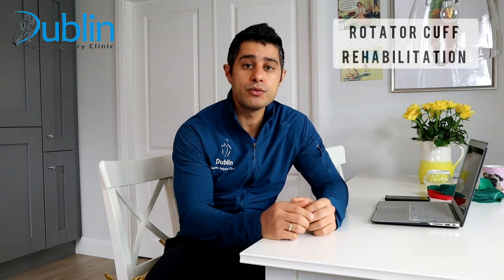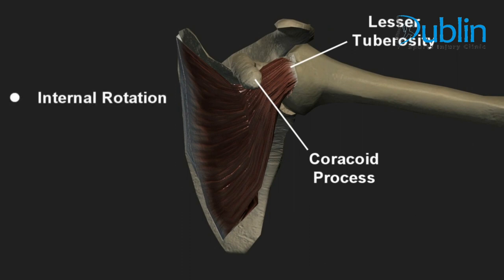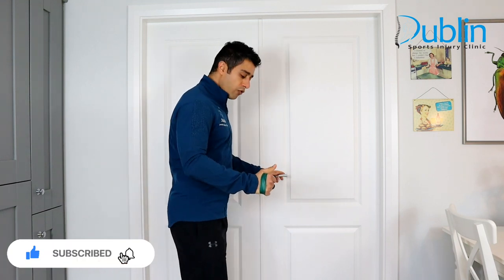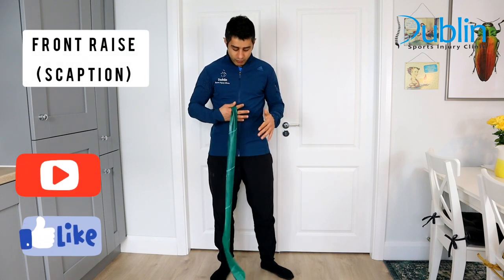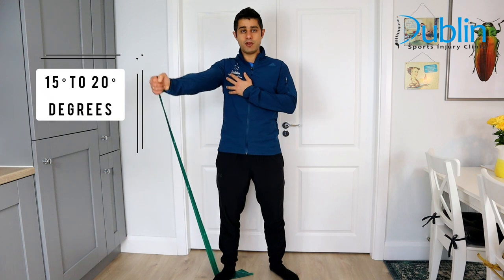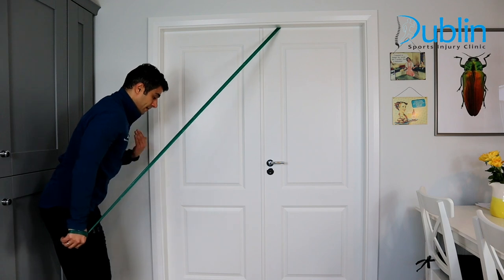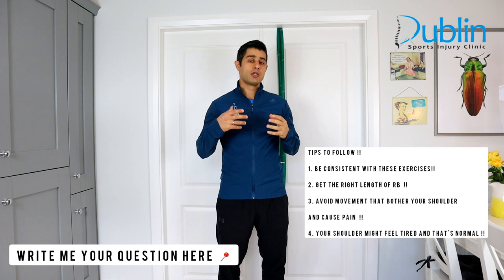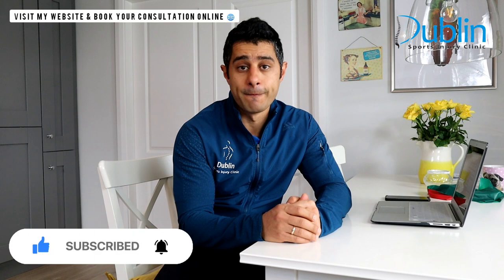rotator cuff exercises with resistance bands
This routine is designed for rotator cuff injury and I have shared with you a series of exercises that you can try at home with minimal equipment only a resistance band. These exercises can help you to improve your rotator cuff pain and improve your shoulder strength. These exercises should be done daily at least once a day and have to be done consistently for optimum results.

Resistance band
Yoga Mat
Yoga stretch band
Resistance band lope
Resistance Bands Set Exercise
CFX Resistance Bands lope
Foam roller
Foam roller and massage ball
Trigger Point foam roller
Back support brace
External rotation with resistance band:

Front raises scaption with resistance band:

Pull apart exercise with resistance band:

Pull back exercise with resistance band:

I have shared with you 3 important tips at the end of this video that can help you to facilitate your rotator cuff pain and your overall shoulder rehabilitation results.

The rotator cuff is a group of muscles in the shoulder that allow a wide range of movement in the shoulder while maintaining the stability of the glenohumeral joint. The rotator cuff muscles are divided into 4 muscles,  Subscapularis, Infraspinatus, Supraspinatus, Teres minor.

In addition, rotator cuff muscles help in the mobility of the shoulder joint by helping abduction, medial rotation, and lateral rotation. Here is the function of rotator cuffs:

1- Subscapularis:   Medial (internal) rotation of the shoulder
2-Supraspinatus:   Abduction of the arm (Bringing the arm to the body from abducted position). Supraspinatus helps for the initial 0 to 15 degrees of shoulder abduction motion and the deltoid muscle abducts the arm beyond 15 degrees
3- Infraspinatus: Lateral (external)  rotation of the shoulder
4- Teres Minor: Lateral (external) rotation of the shoulder

In rotator cuff injury your age plays a significant role. The rotator cuff Injuries ranged from 9.7%  in those 20 years and younger increasing to 62% in patients 80 years and older and in many cases, there are no symptoms present.

All information, content, and material of this video or website are for informational and demonstration purposes only. It is not intended to serve as a substitute for the consultation, diagnosis, and/or medical treatment of a qualified physician or healthcare provider. Don’t use this content as a replacement for treatment and advice given by your doctor or health care provider. Consult with your physical therapist or healthcare professional before doing anything contained in this content. By watching this video, you agree to indemnify and hold harmless Dublin Sports Injury Clinic(and its representatives) for any and all losses, injuries, or damages resulting from any and all claims that arise from your use or misuse of this content. Dublin Sports Injury Clinic makes no representations about the accuracy or suitability of this content.